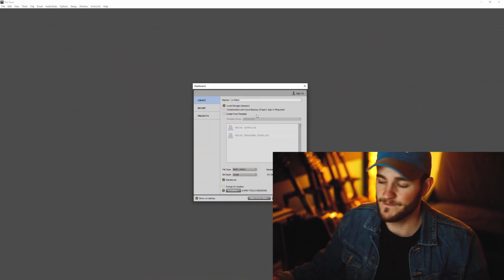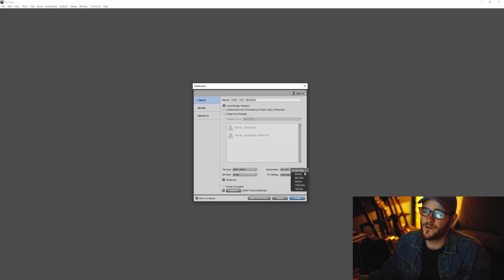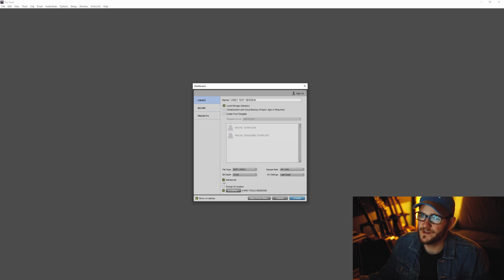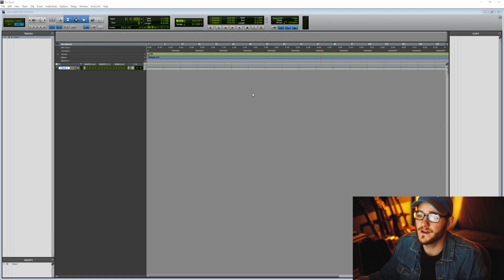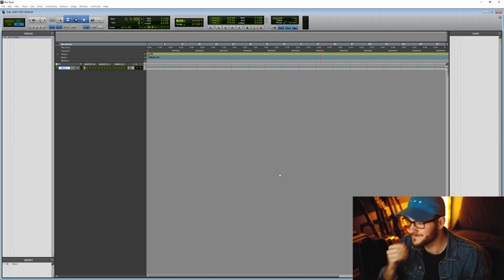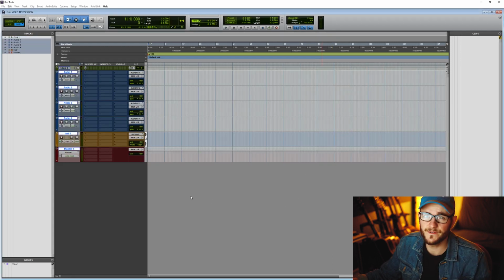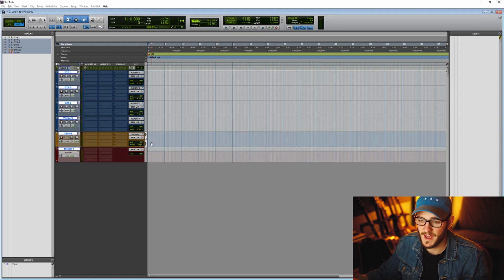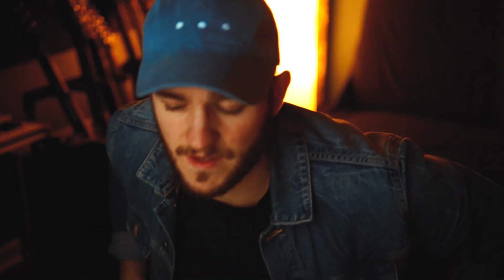BASICS WITH LEW #1 | Setup your first Pro Tools session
Hola, soy Lewis Texidor, músico, productor y educador con más de 10 años de experiencia profesional en la industria musical. Vivo en Atlanta y dedico mi vida a la música en todas sus formas: educación, producción, interpretación en vivo y creación de contenido.

También soy fundador de Arcology Instrmnts, una compañía dedicada a la fabricación de guitarras y bajos semi-custom de alta calidad a un precio asequible.

🎛️ Mi equipo completo:

Miles de gracias a los Melóman@s VIP por patrocinar el canal:
- asr68
- horez
- Chaos1ty
- NotSure